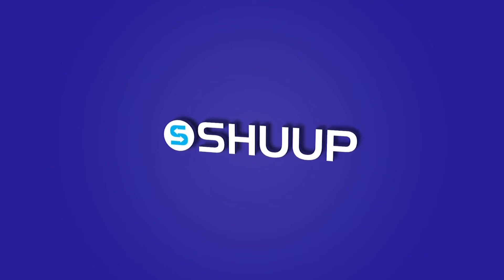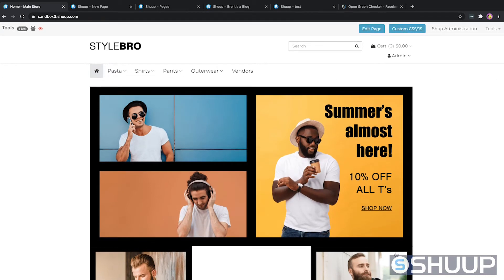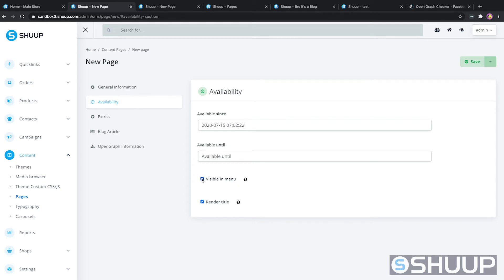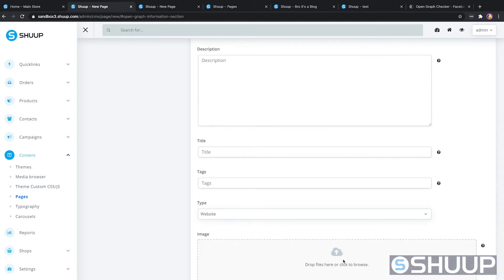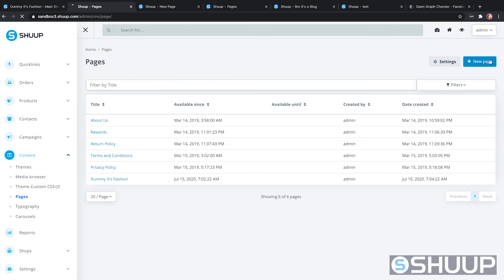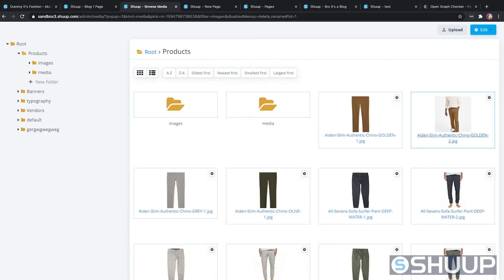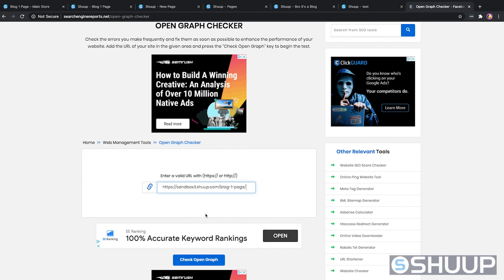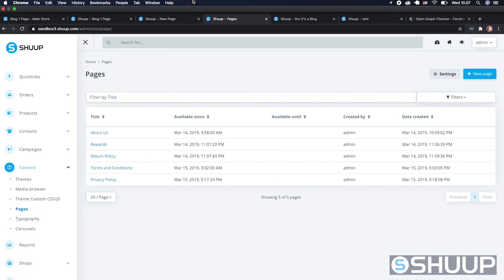Create a Blog on Shuup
Shuup Tutorials | How to Setup your First Blog Post and Any Other Page in Your Shuup Multivendor Marketplace

In this video, we will look at how to create your first blog post for your Shuup store. The same process will let you setup any other kind of page. Starting a blog around your brand, marketplace, or industry is a great way to add value and content to your site. The Shuup page feature allows you to add anything you want to a page, connect with your audience, optimize for SEO, and promote your Shuup store and products.